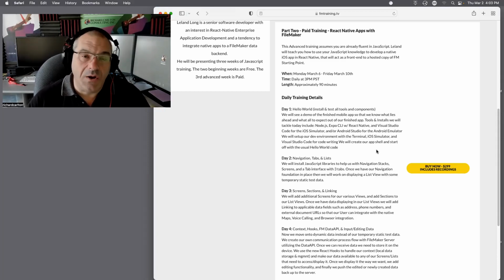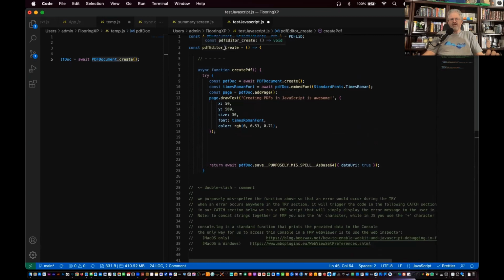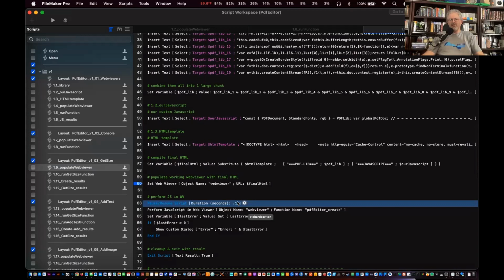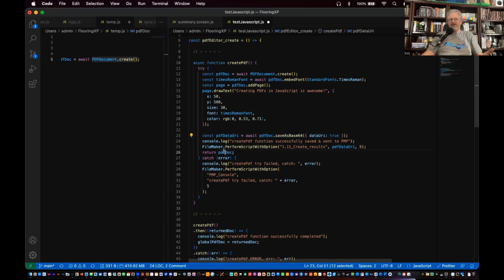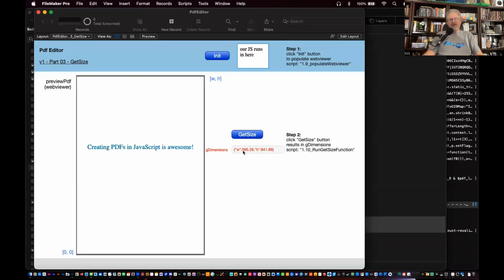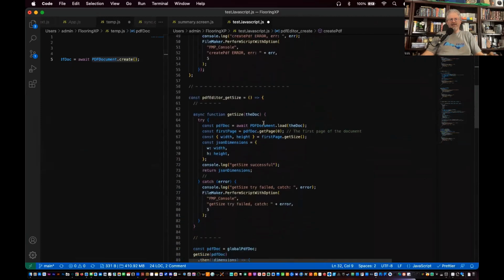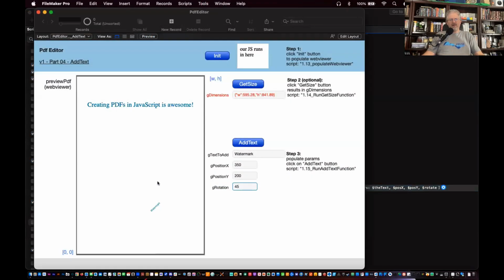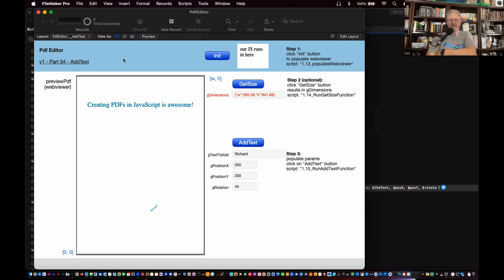Javascript 103 in FileMaker with Leland Long Day 8 - Claris FileMaker Javascript 103 Day 8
7685 - Javascript 103 in FileMaker with Leland Long Day 8 - Claris FileMaker Javascript 103 Day 8

Let's explore a JavaScript library that allows us to create and /or modify PDF's. When we are finished we will have a complete FileMaker "PDFEditor" tool of our own design.

70 hours of video content AND one copy of Claris FileMaker Pro! 🎥

FMTraining.TV
2122 9th St., Suite 102

Imj3zEXXWfcYeEyeYrcWkMuJXeK4p6siBU/edit?usp=sharing